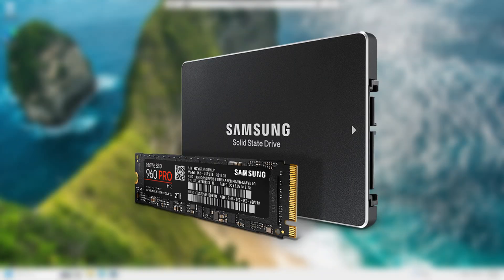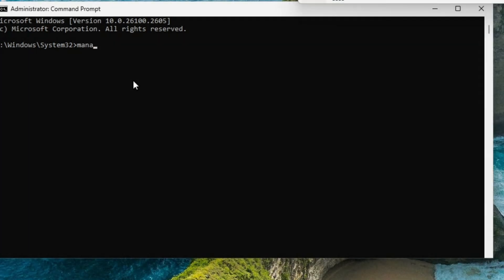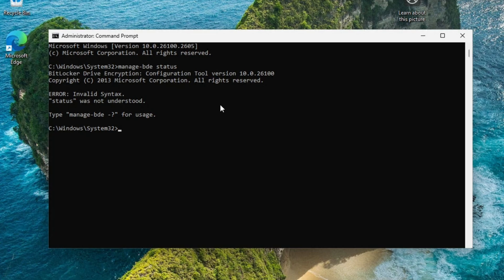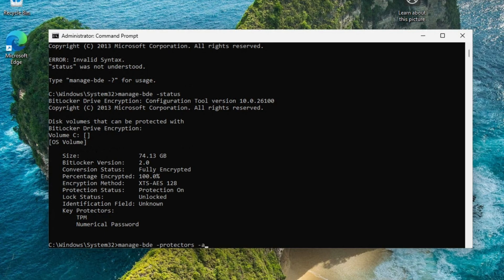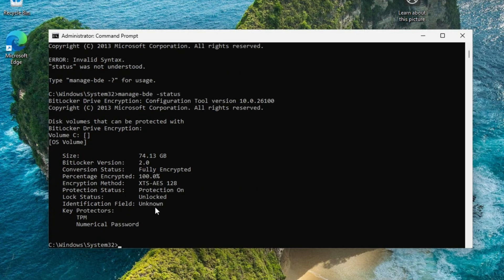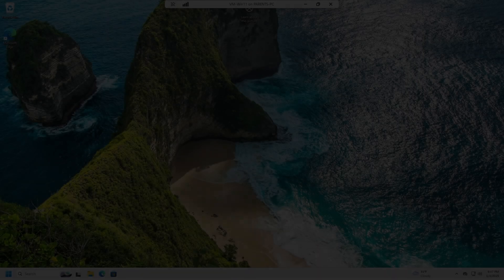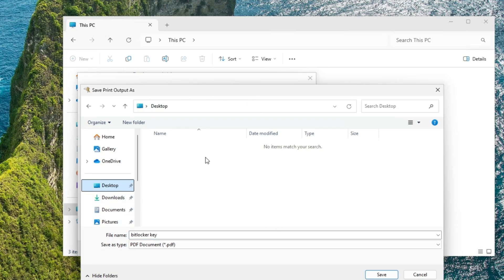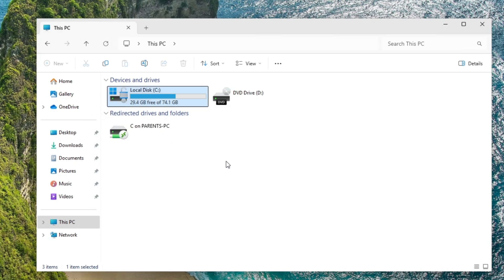How to enable BitLocker on Windows 11 24h2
I am going to show you 2 ways to enable bitlocker on Windows 11 Professional Edition.  Bitlocker is not available for home editions.  I will showing you how to enable it in the command line using manage-bde and how to enable it in file explorer.

✅ Chapters ✅
0:00 Intro
0:09 how to enable bitlocker using command prompt
2:47 Find bitlocker recovery key using command prompt
3:24 How to enable bitlocker using file explorer
4:50 Outro